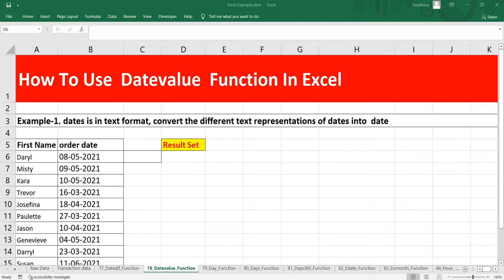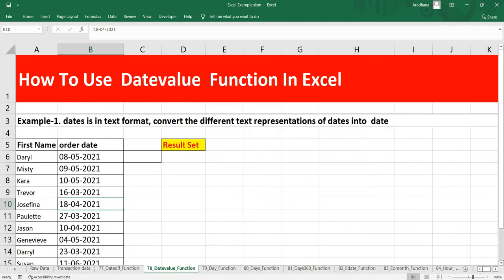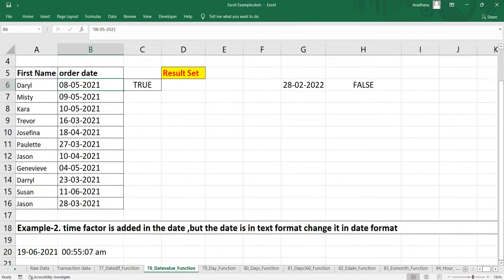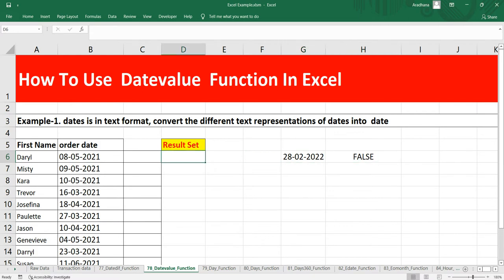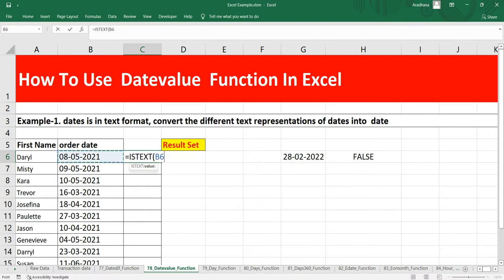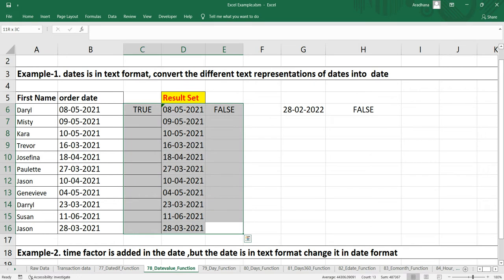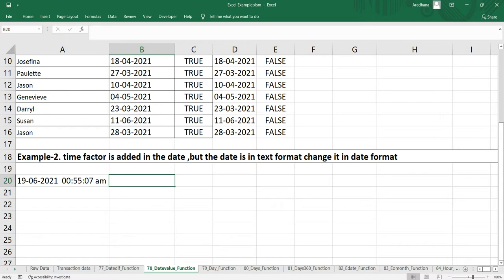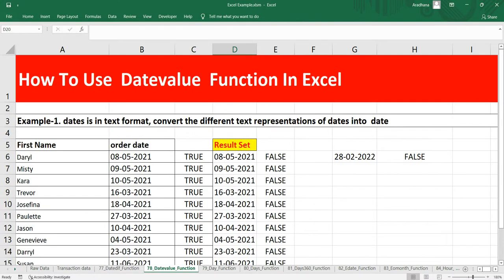How to convert a date in text format into excel date | How To Use Datevalue Function In Excel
DATEVALUE()
The Excel DATEVALUE function converts a date represented as a text string into a valid Excel
date.

For example, the formula =DATEVALUE("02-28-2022") returns a serial number (44620)
in the Excel date system that represents Feb 28, 2022.

Proper Excel dates are more useful than text dates since they can be directly manipulated
with formulas and pivot tables .

the Purpose of this function is to Convert a date in text format to a valid date
Syntax =DATEVALUE (date_text)
Arguments
date_text - A valid date in text format.

Sometimes, dates in Excel appear as text values that are not recognized as proper dates.
The DATEVALUE function is meant to convert a date represented as a text string into a valid Excel
date. while the Proper Excel dates are more useful than text dates since they can be
formatted as a date, and directly manipulated with other formulas.

The DATEVALUE function takes just one argument, called date_text.
If date_text is a cell address, the value of the cell must be text.
If date_text is entered directly into the formula it must be enclosed in quotes.